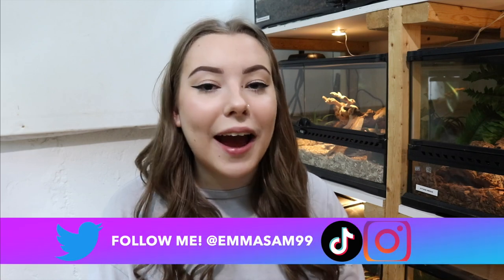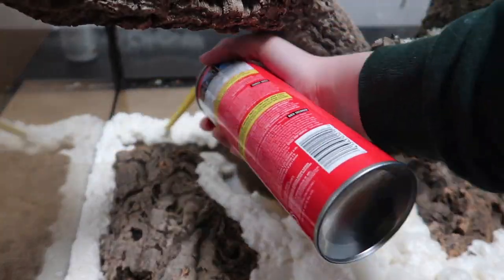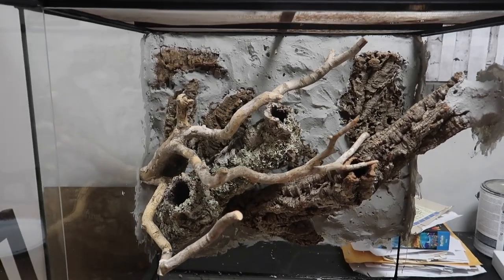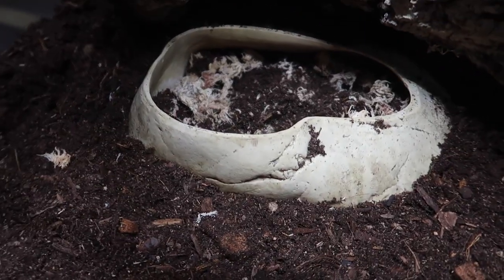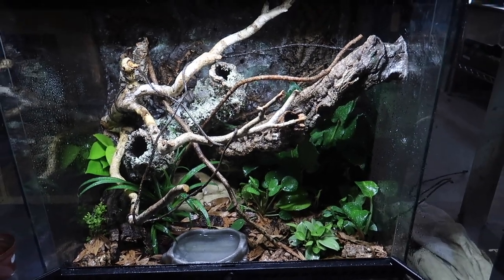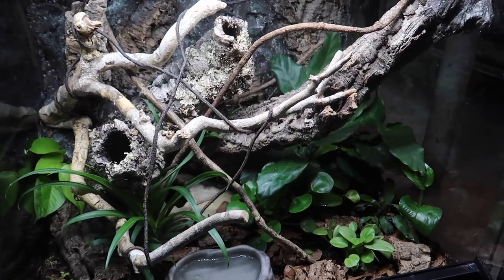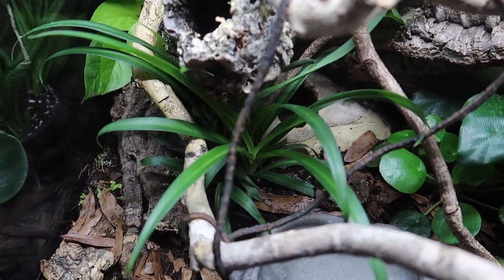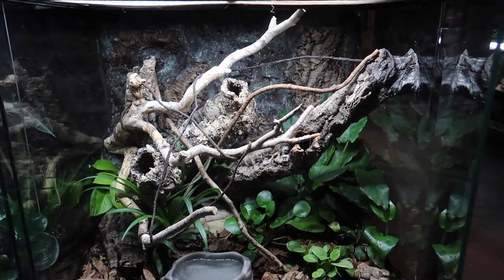How I Setup A Bioactive Gecko Enclosure! (Start To Finish)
Watch me build an incredible bioactive enclosure for Sadie and Slinky, my Malaysian cat geckos! This video will show in detail how I created a DIY custom background, how I created a drainage layer and prepped the enclosure for plants, as well as the plants and isopods I chose to add. Finally, we will be adding Sadie and Slinky into their new home. While I created this enclosure for cat geckos, you can still use this as inspiration for many other species such as crested geckos, gargoyle geckos, tree frogs, etc.